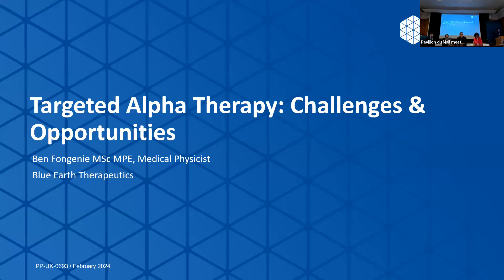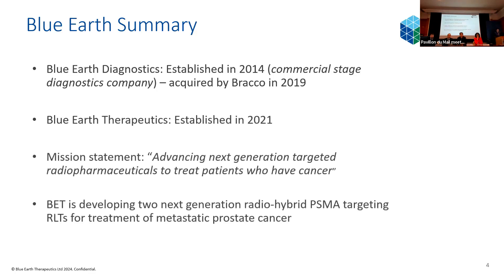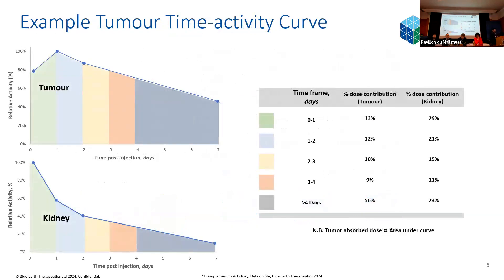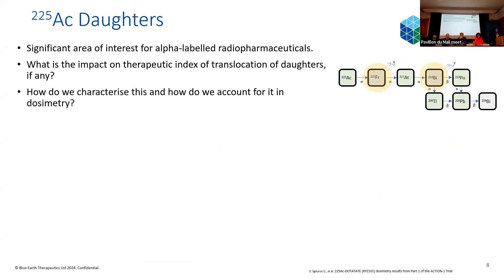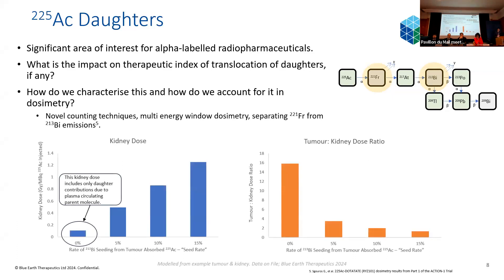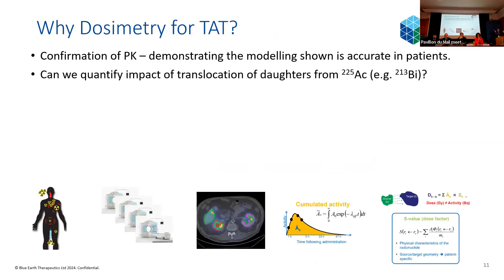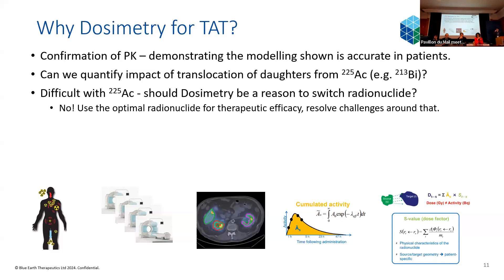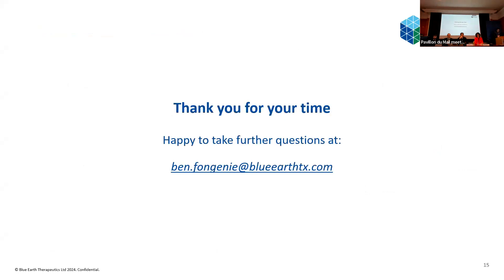5. Targeted Alpha Therapy: Challenges & Opportunities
International Workshop on Alpha Emitter Therapy
Ben Fongenie, Blue Earth Therapeutics